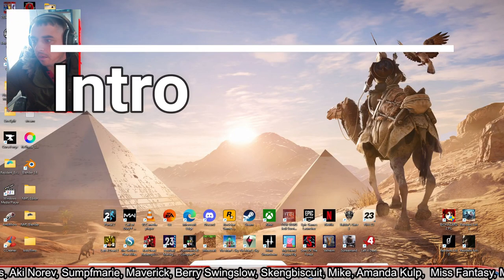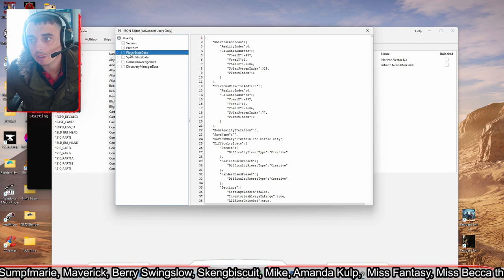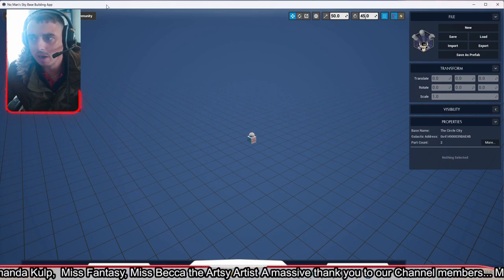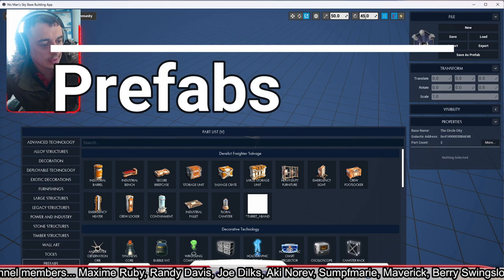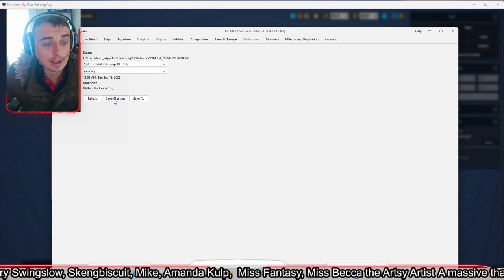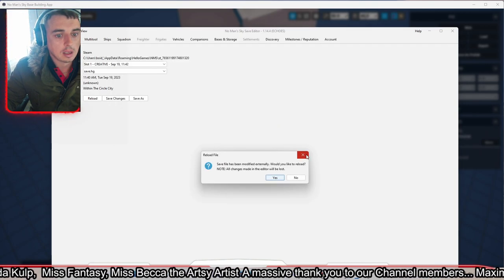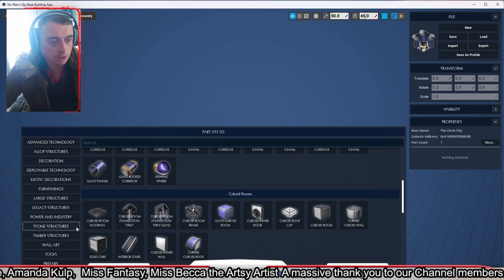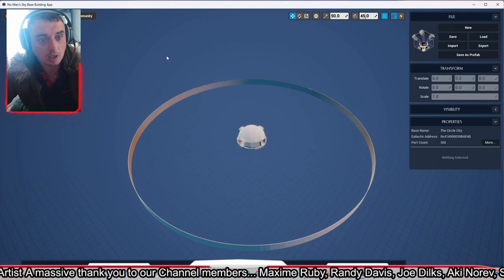How To Use The No Man's Sky Base Blender Stand Alone App Guide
Maxime Ruby, Randy Davis, Joe Dilks, Aki Norev, Sumpfmarie, Maverick, Berry Swingslow, Skengbiscuit, Mike, Amanda Kulp, Fantasy Fountains and Hooked up Fish Decor, Creative Juice'z, Jedi36, Grover Monster, joej4164 - Gumbo, Phil Sinclair.